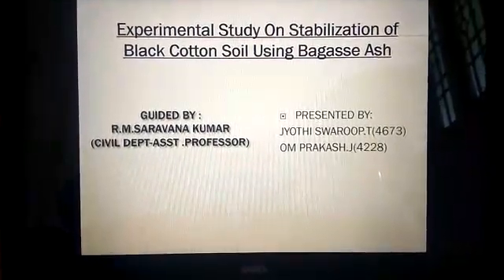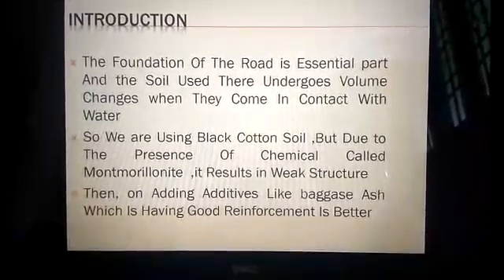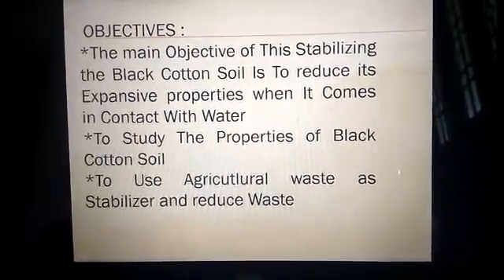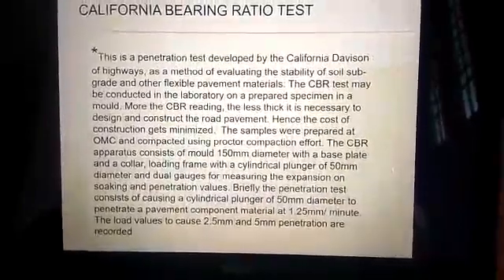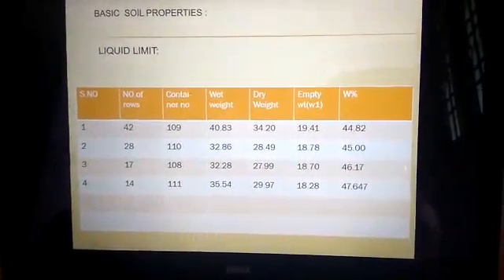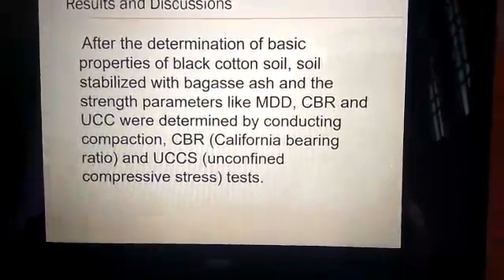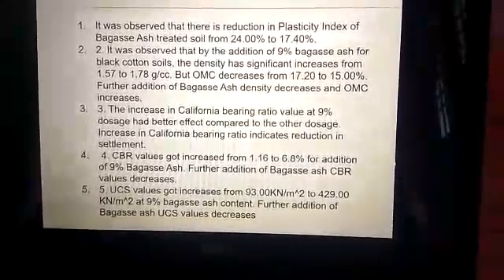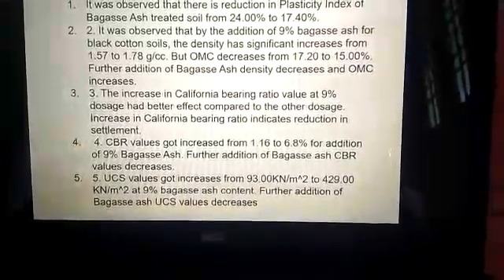Experimental study of black cotton Soil using Bagasse Ash as stabilizer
This Video is All about the project on Black Cotton soil Using Bagasse ash